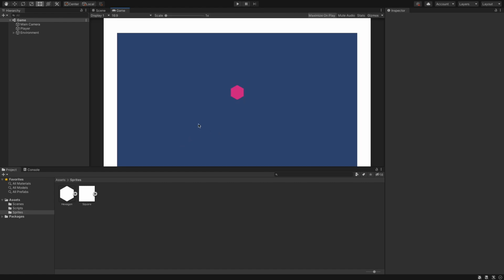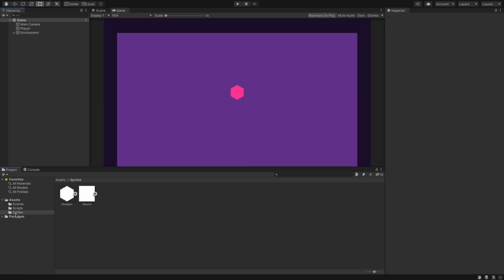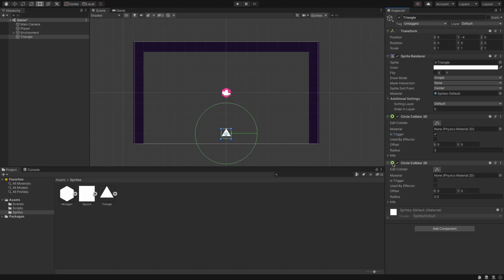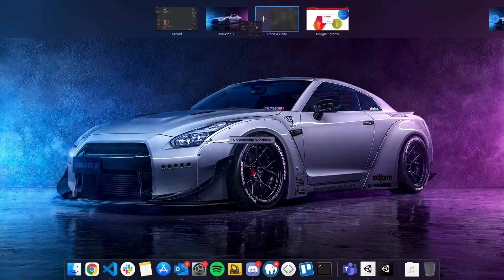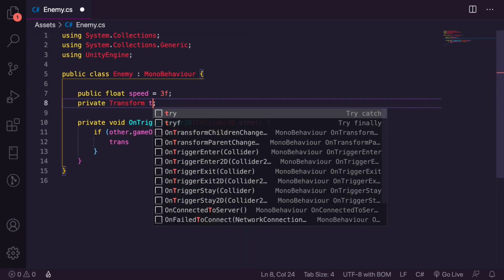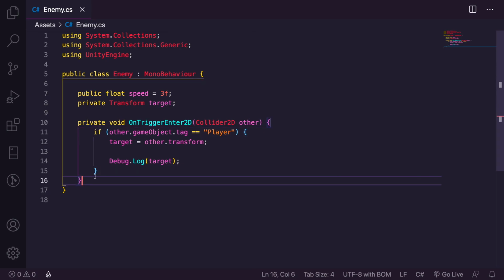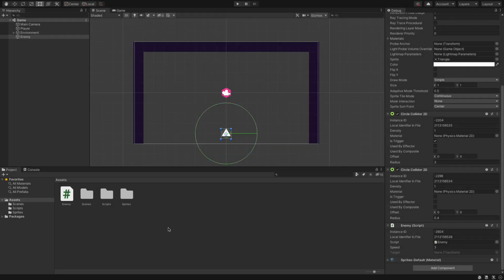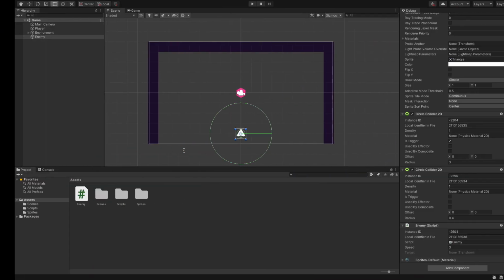THE ENEMY! | 2D Top Down RPG in Unity #3 | 2D Game Dev Tutorial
Today we learn how to create an enemy that will chase our player if he is within a certain radius of the enemy. The enemy will chase the player until the player leaves the radius.

// TIMESTAMPS
00:00 Intro
00:33 Colour Updates
01:28 Enemy Sprite
02:07 Enemy Components
03:09 Enemy Script
07:52 Outro, What's next?